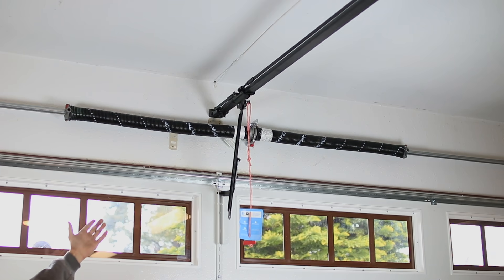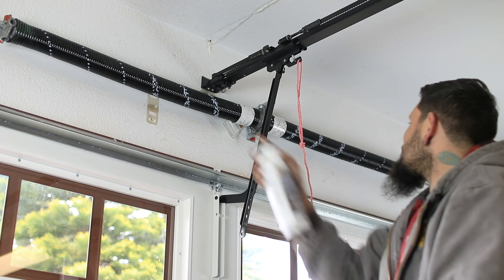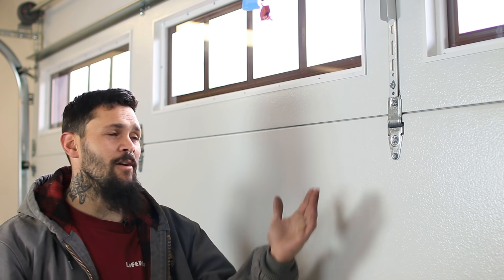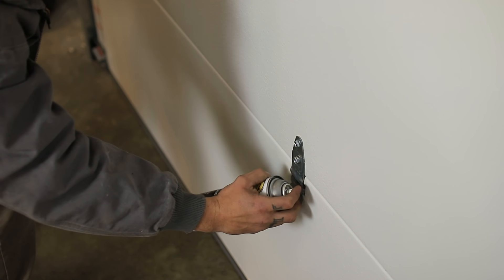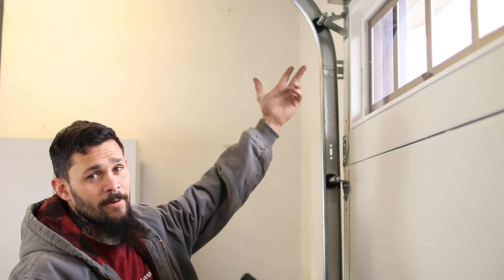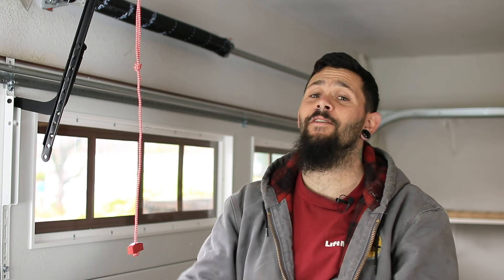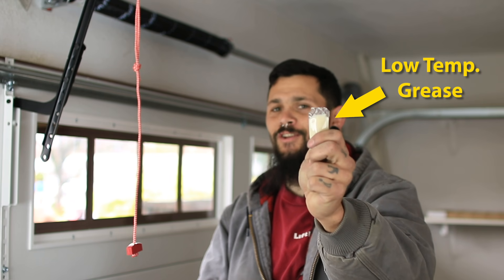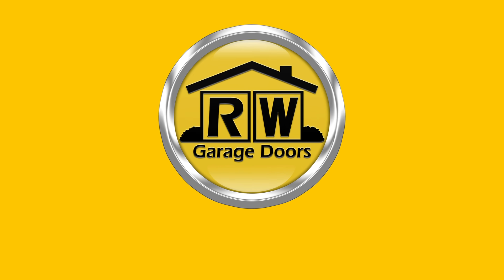RW Garage Doors DIY - Garage Door Maintenance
RW Garage Doors DIY video series teaches you how to fix common garage door and garage door motor problems. This video informs you how to maintain your garage door properly.